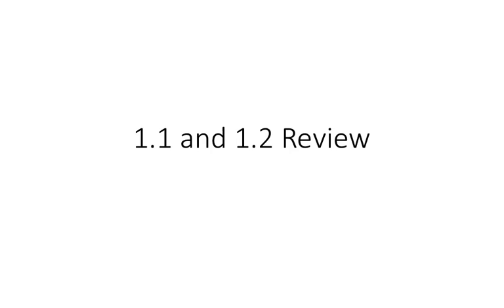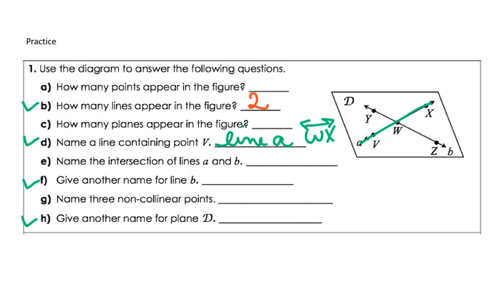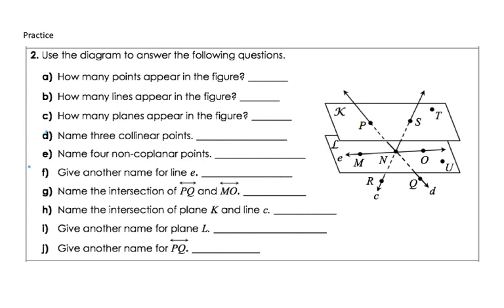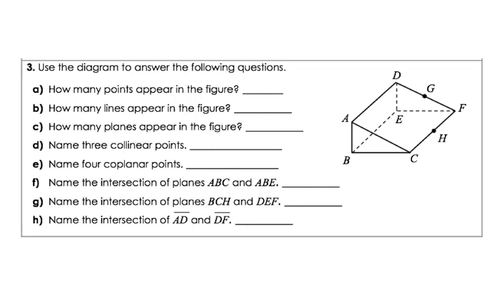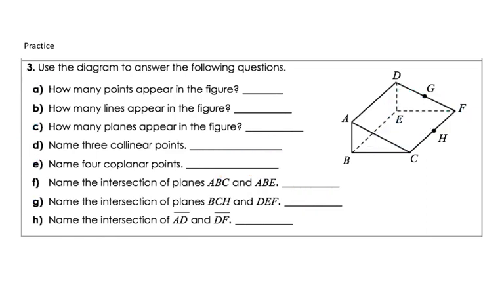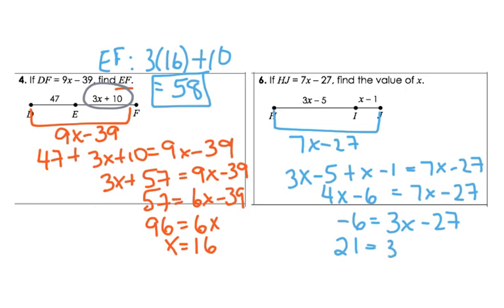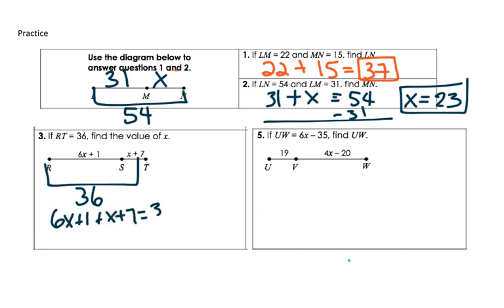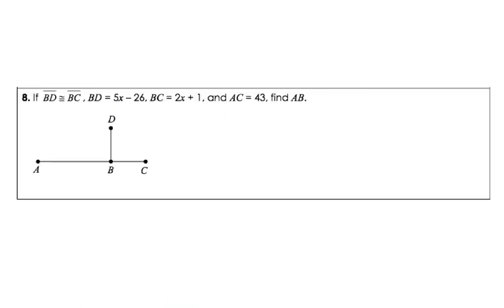1.1 and 1.2 Point, Lines , and Planes and Midpoint and Segment Addition